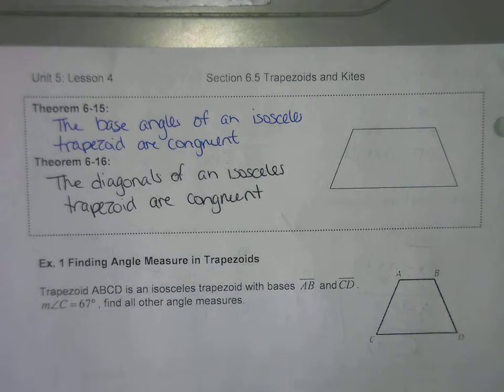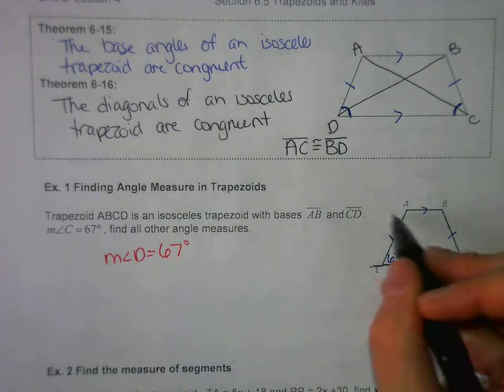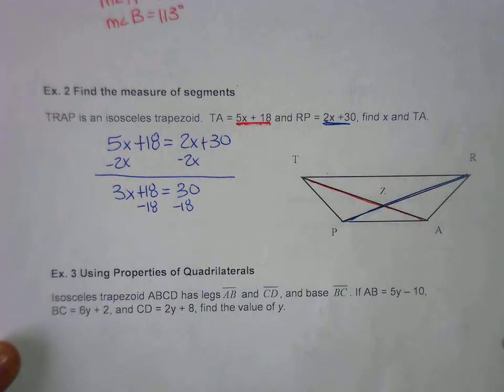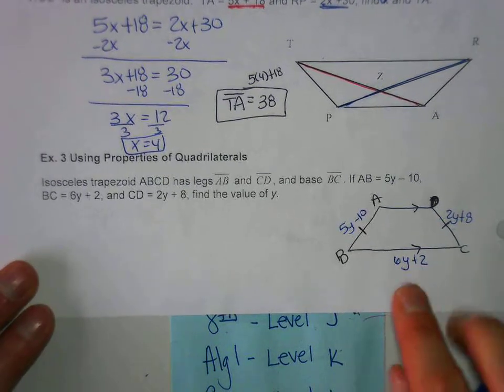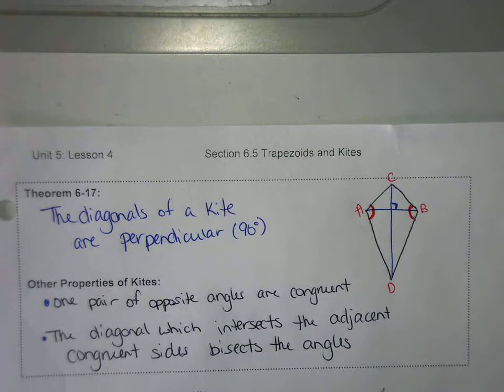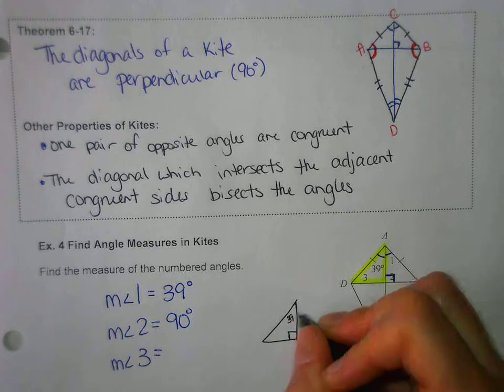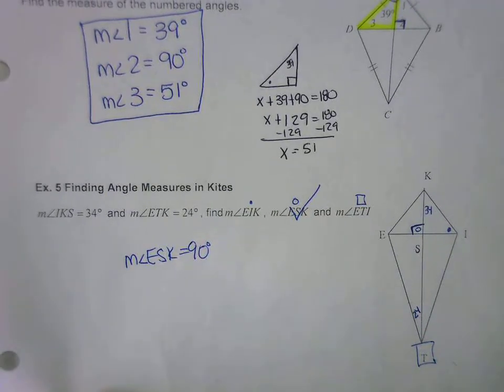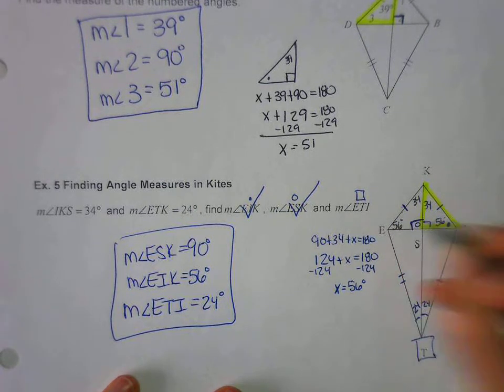Trapezoids and Kites